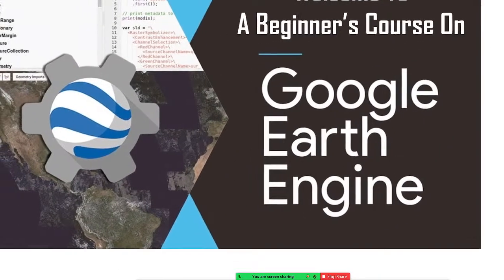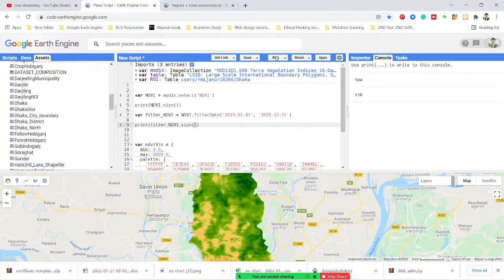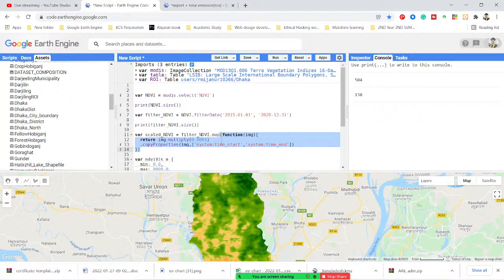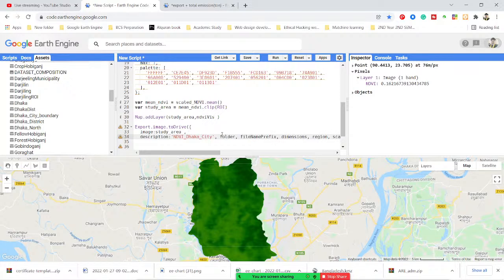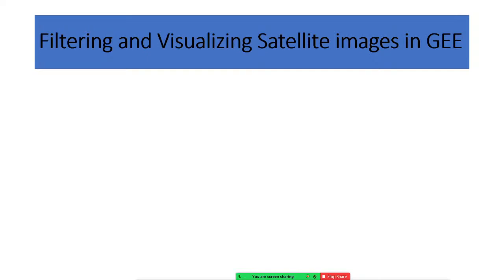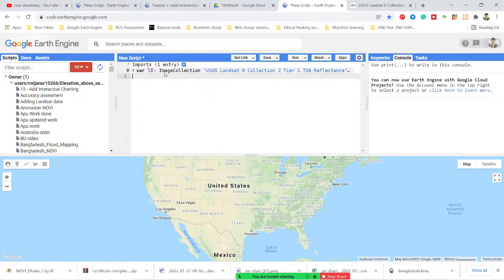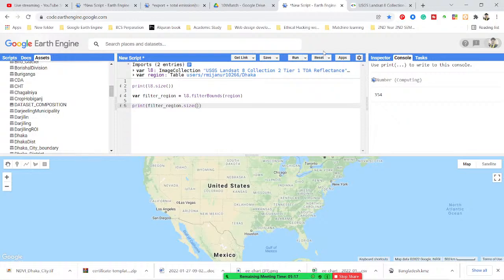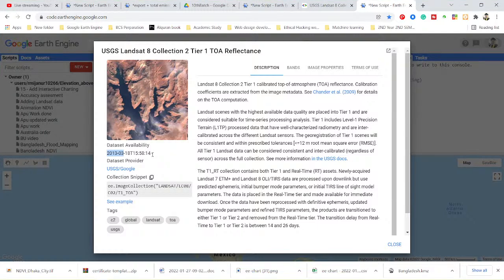1st Day: 10th Batch Online Training on Google Earth Engine for Beginners || Online Training GEE